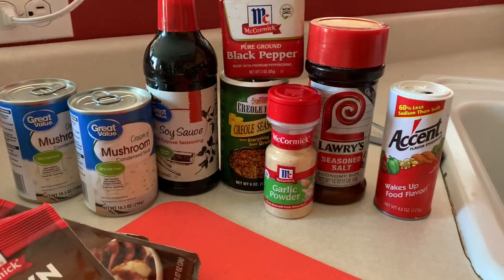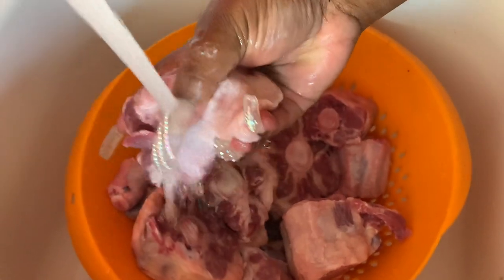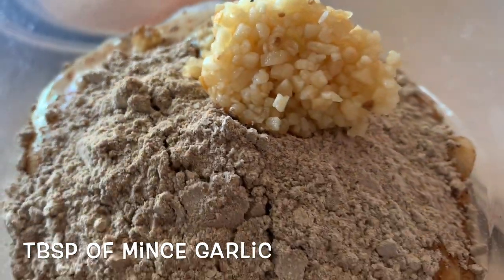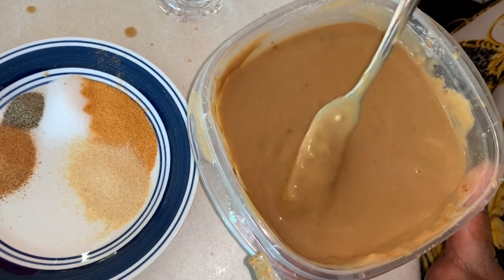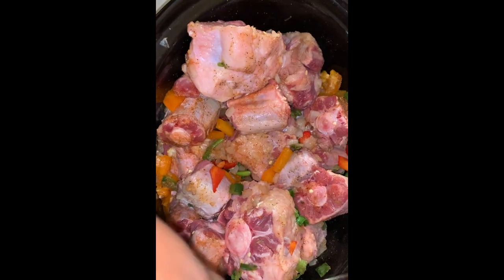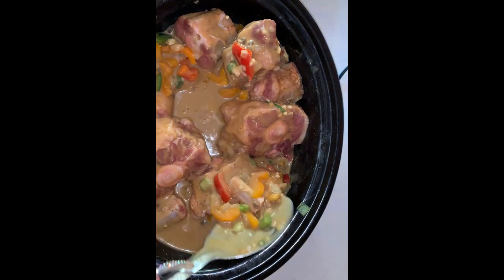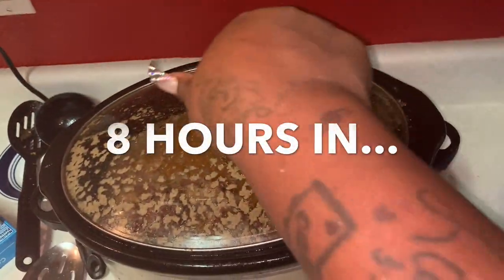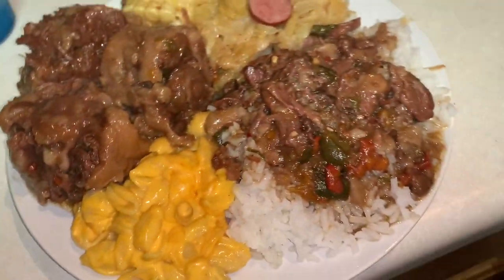Royals Poly Life / Oxtails Slow Cooked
🚨New Video🚨
       👑👑COOKING WITH THE ROYALS👑👑

We Need Y’all To Share The Hell Out This Video 👑👑

Lets Make This One Go Viral Baddie Babies

      cooking Oxtails and Gravy👑❤️❤️👑

A MUST SEE

Thanks To All Our Baddie Babies For There Tru Love And Major Support And Staying Down With Us

Add The Instagrams

🎵TicTok @ Royals Poly Life
👤RoyalsBaddiesCollection

👻Sc: @Cali7L77 & @BossassBrielle
Royal's Poly Life - Royals Baddie Babies - Royalspolylife

Be sure to Follow all Social media and stayed tuned! We have alot more coming your way! -The Dotsons👰🏾👰🏾🤵🏾